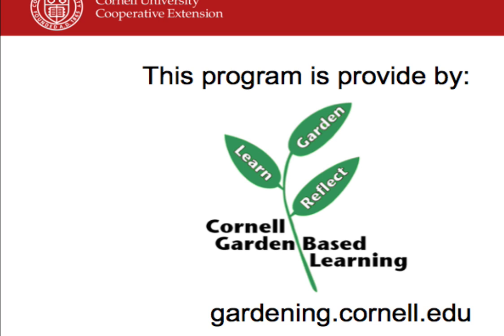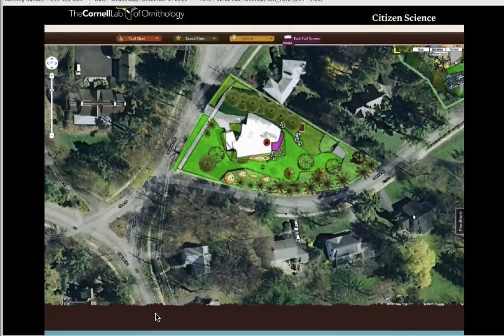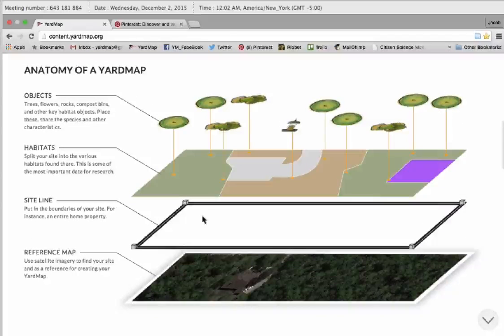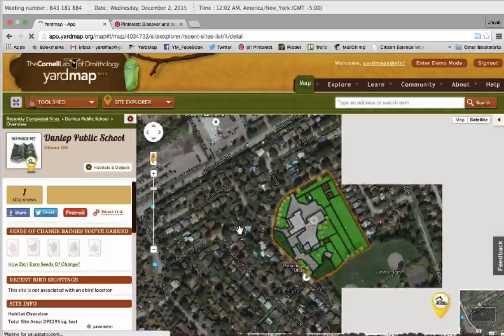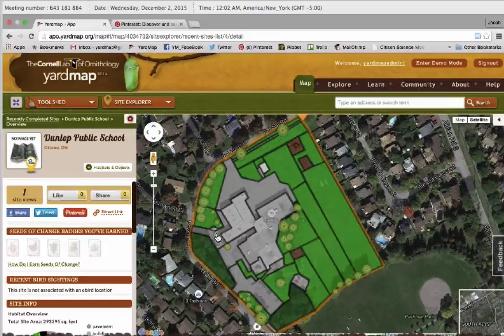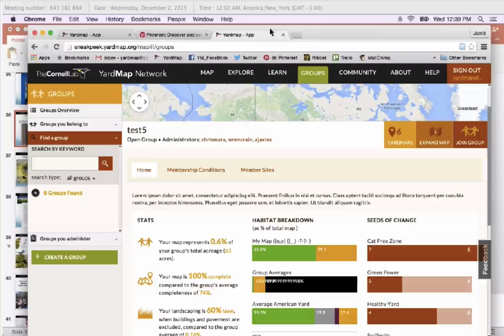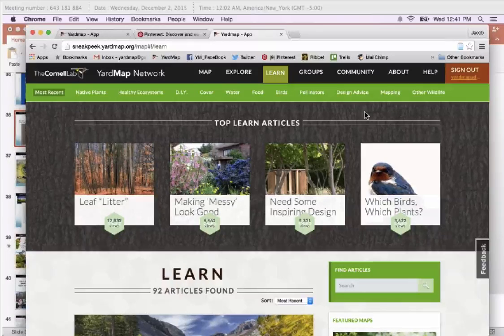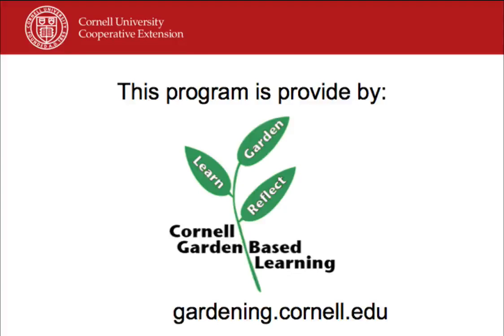A tour of YardMap Website: Create Habitat in your Yard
Jacob Johnston from the Cornell Lab of Ornithology provides tour of the YardMap web interface tools and resources. This a citizen-science project  aims at help you transform your landscape to create habitat to support wildlife. YardMaps allows scientists to better understand how landscape choices affect wildlife populations, specifically birds. Learn more about how to contribute to important data collection.

This was recorded December 2, 2015.
Organized by Cornell Garden-Based Learning Program.
Cornell University is an equal opportunity, affirmative action educator and employer.